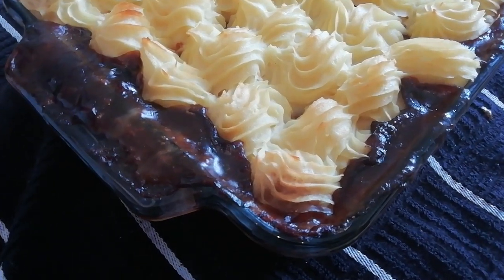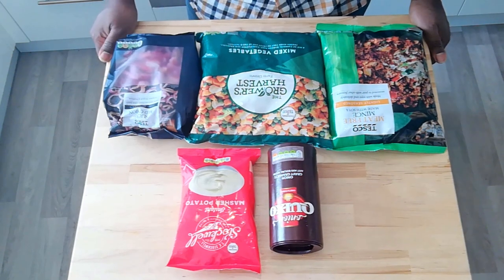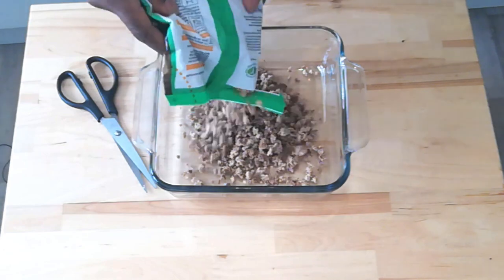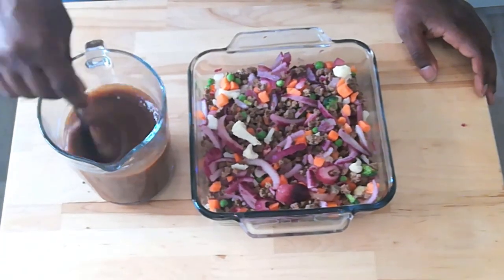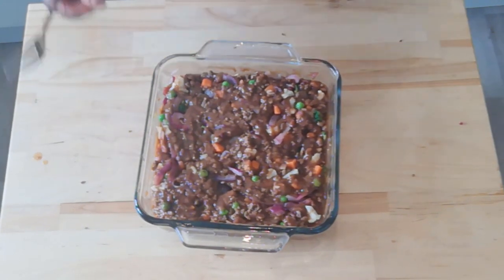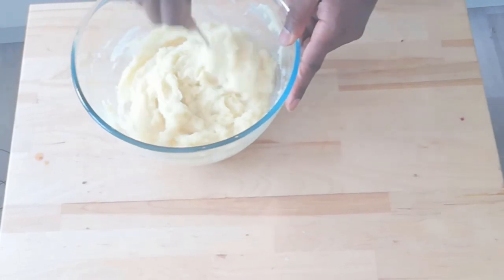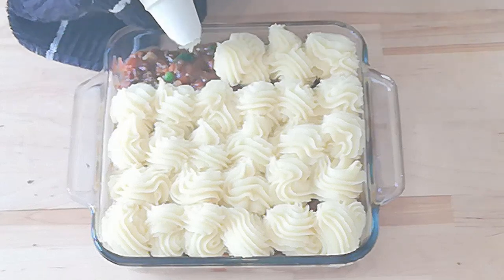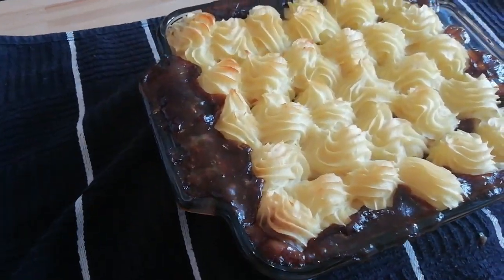⏱️ 3-Minute Vegan Shepherd's Pie | Speedy & Delicious Meal!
No time for chopping, peeling and precooking? No problem! Using "standard components" frozen vegetables, instant mash and "mince" have a go at this super quick, healthy, tasty family meal.

See how this favourite, traditional meal which can take up to an hour can be made in just over three minutes!!

• 0:00 Joakim Karud - dizzy

• 2:51 Tonez&Re-C - Kyoto
(Click "More" icon)

• 5:30 Zplit - Tea Walk
(Click "More" icon)

• 8:08 Joakim Karud - Dreams

• 11:18 Light House - tapestry
Track: Acoustic Guitar #1
Artist: Audionautix